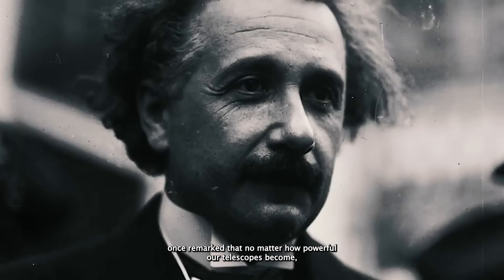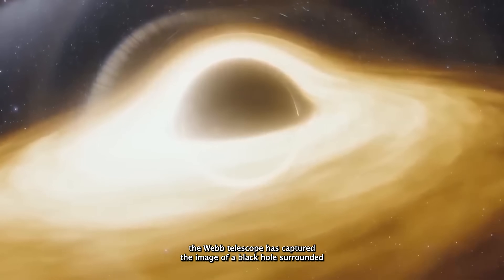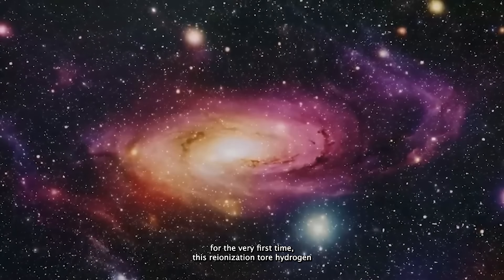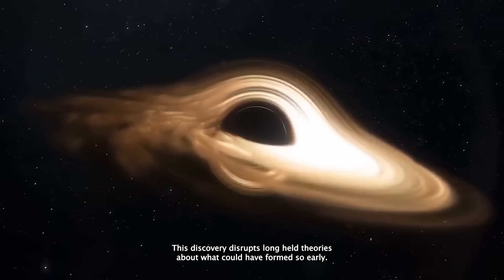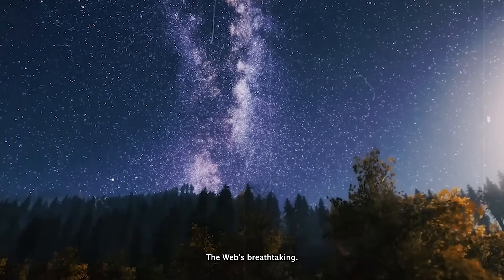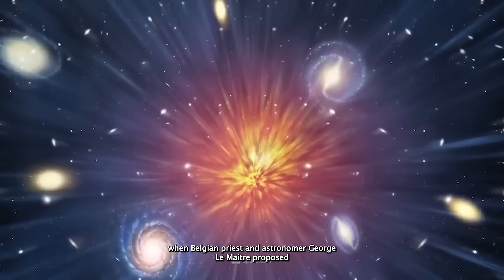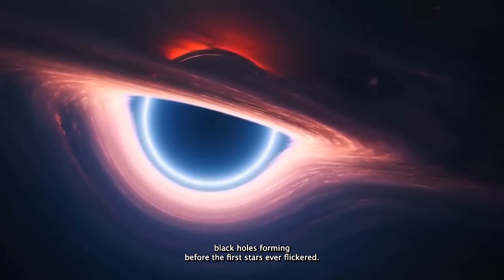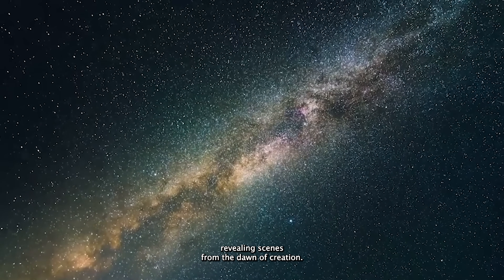“Einstein Has Always Been Right ” Webb Telescope Observed Emptiness in the Extremely Early Universe!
The universe just dropped a plot twist worthy of Einstein himself. Using its unmatched infrared vision, the James Webb Space Telescope has peered back into the extremely early universe—a time when light was barely beginning to form—and what it discovered is absolutely mind-bending. Vast cosmic emptiness. No galaxies. No stars. No structure. Just a raw, untouched universe behaving exactly the way Einstein predicted decades ago.

In this video, we dive deep into how the Webb Telescope achieved this impossible look into the cosmic past, why these empty regions confirm Einstein’s predictions about spacetime, and what this means for the timeline of galaxy formation. The early universe wasn’t bustling with young galaxies as some theories suggested—it was quiet, dark, and shockingly empty. And that emptiness is helping astronomers rewrite models of cosmic evolution.

We’re breaking down what Webb saw, what the data actually means, and why scientists are calling this one of the most important confirmations of Einstein’s ideas yet. If you love cosmic mysteries, theoretical physics, or simply want to understand how the universe looked before anything existed… this is your episode.